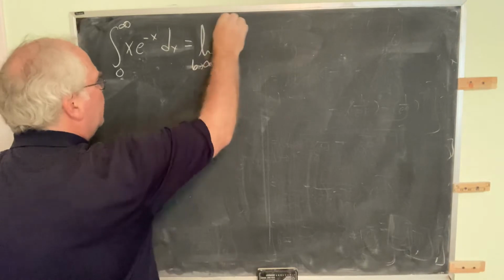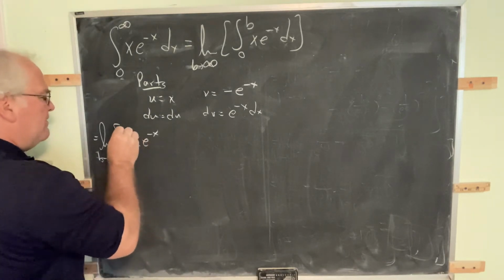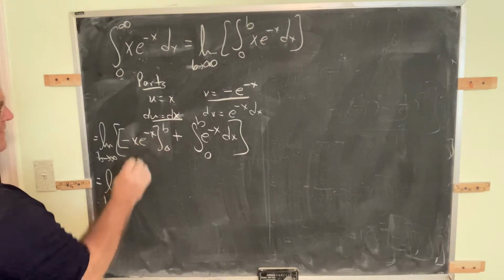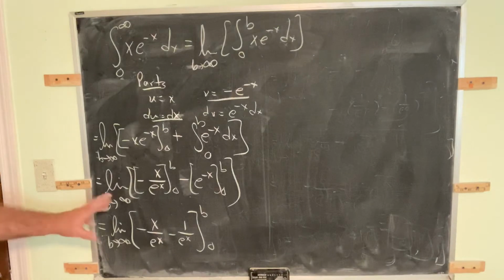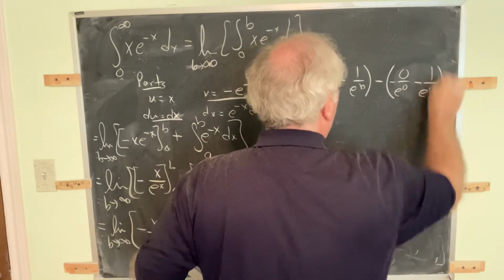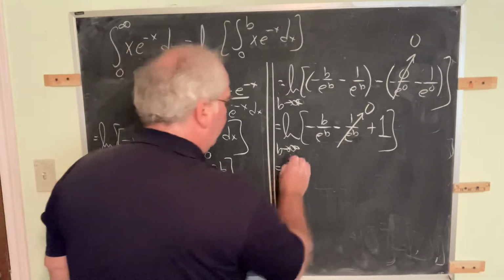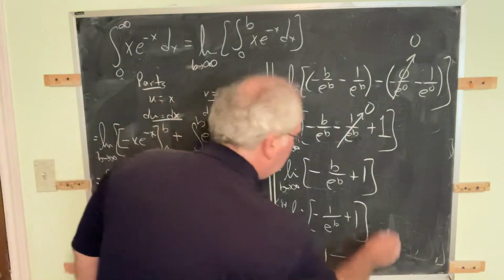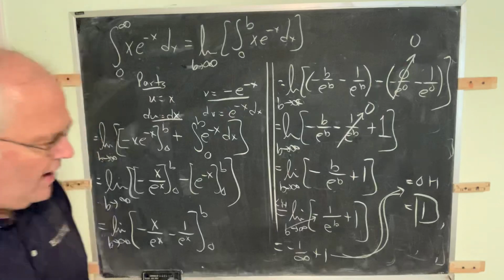Improper Integrals V